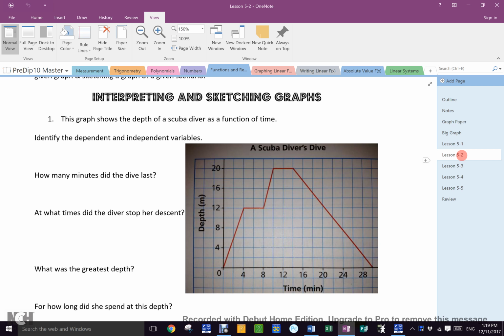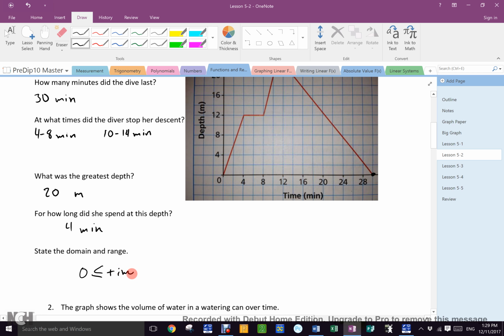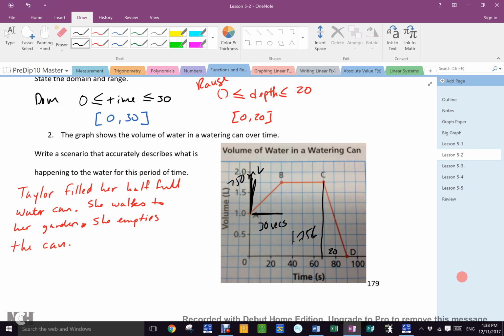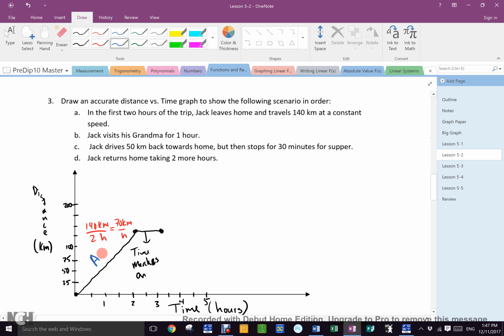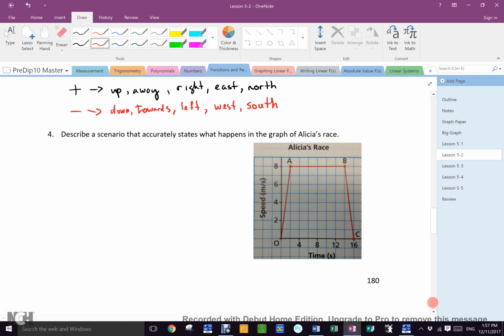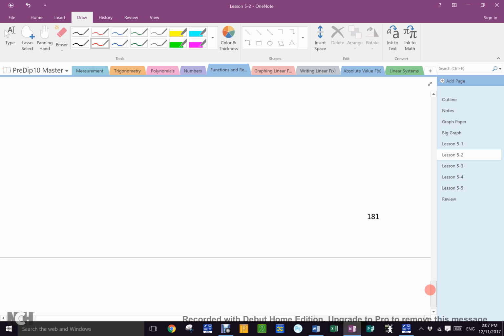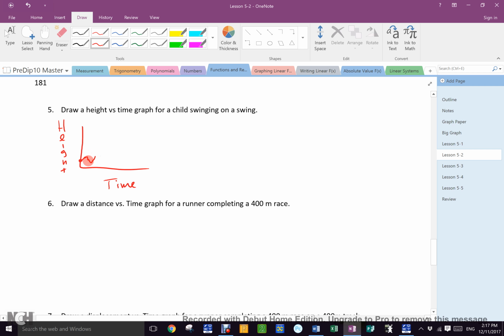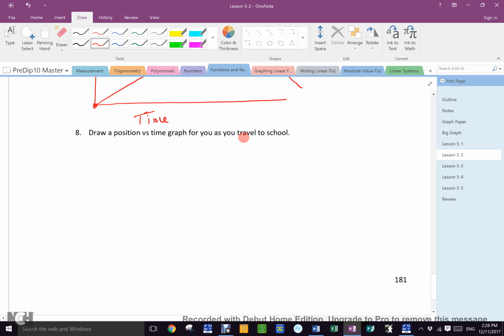Dec 11 Block D Interpreting and Sketching Graphs